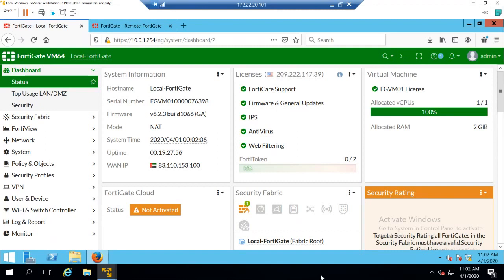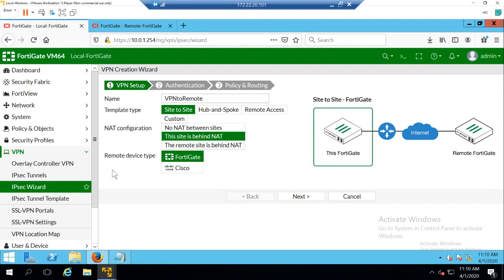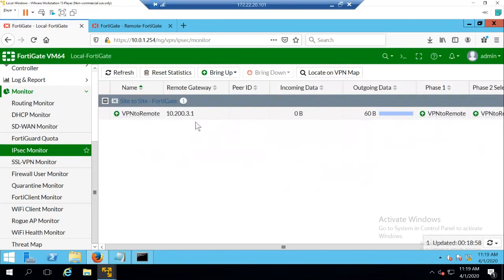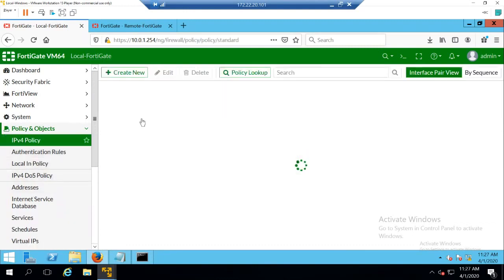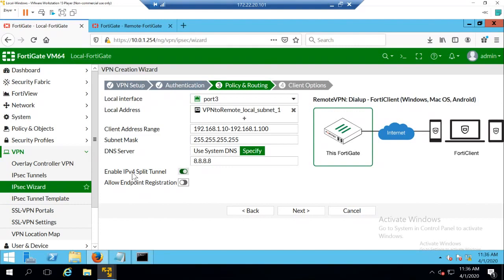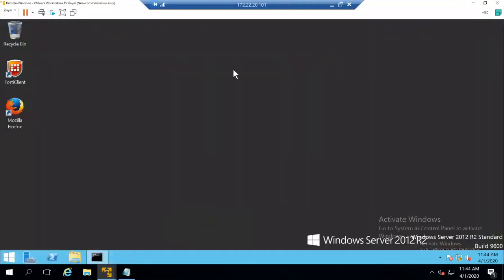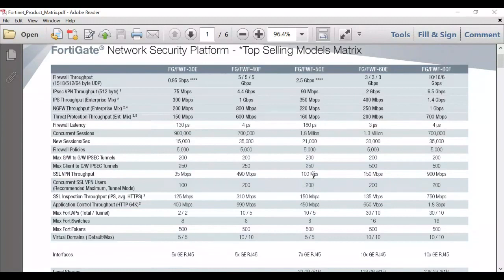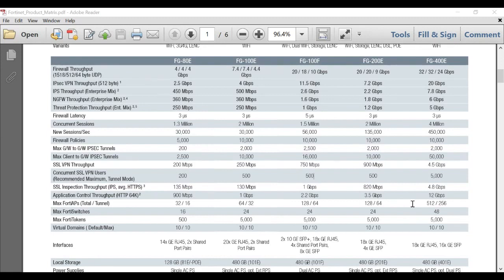Redington & Fortinet FortiGate IPsec VPN Site to Site &Client to Site Webinar Session 1st April 2020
Redington & Fortinet - FortiGate IPsec VPN: Site-to-Site & Client-to-Site Webinar shows you how to create a site-to-site IPsec VPN tunnel to allow communication between two networks that are located behind different FortiGates.